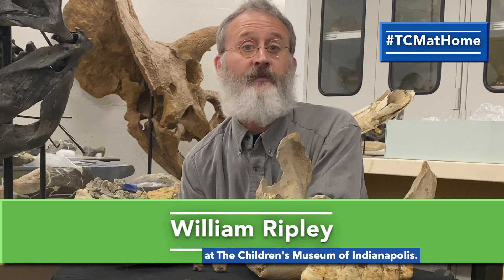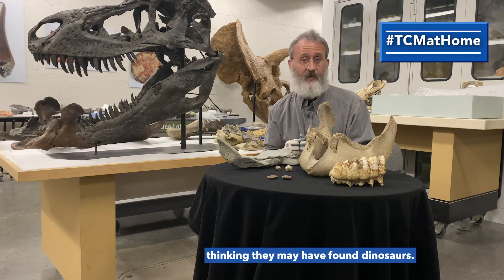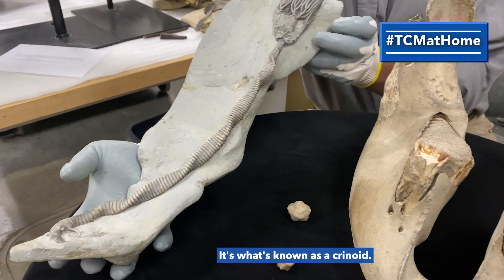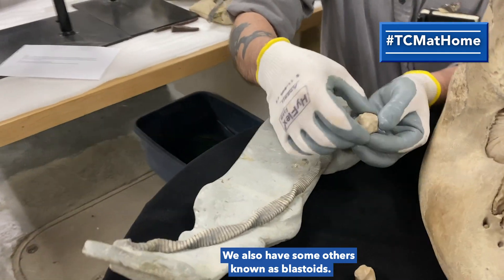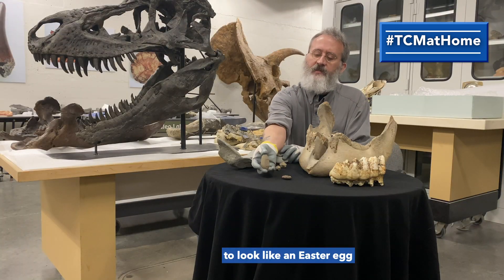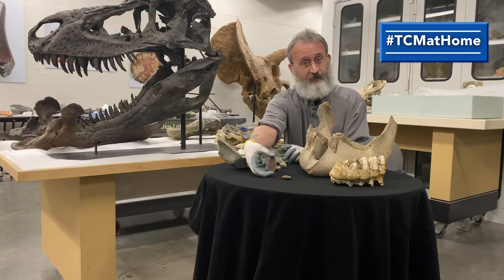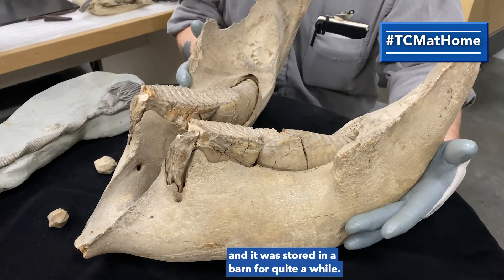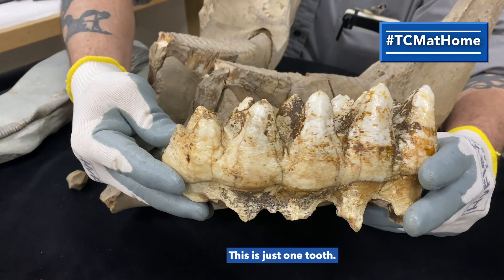Collections: Indiana Fossils | Museum at Home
There are no dinosaur bones here in Indiana, but we do have some pretty cool and interesting fossils for you to check out!